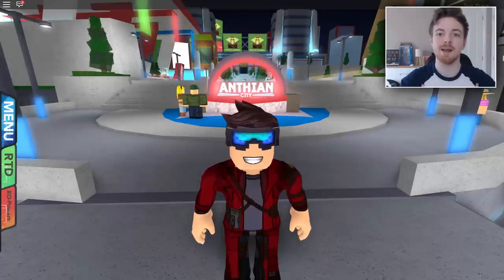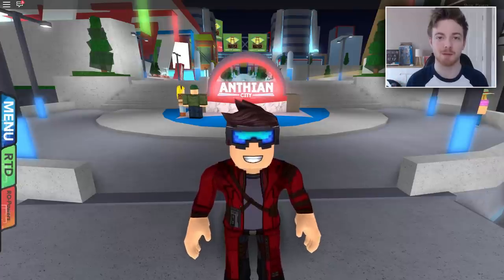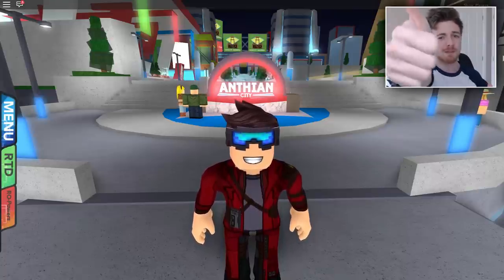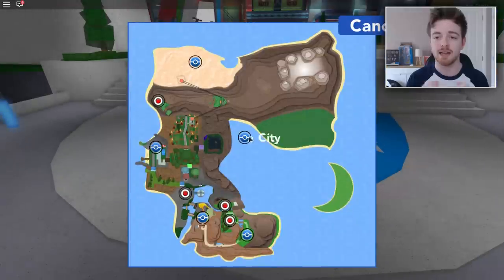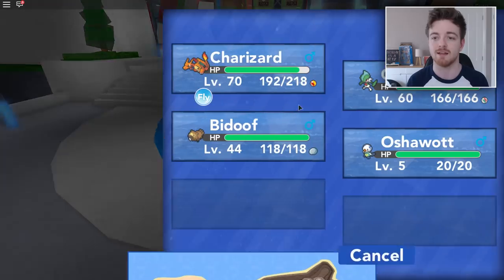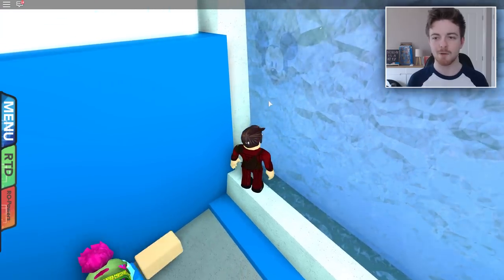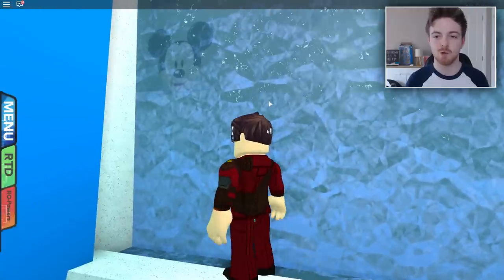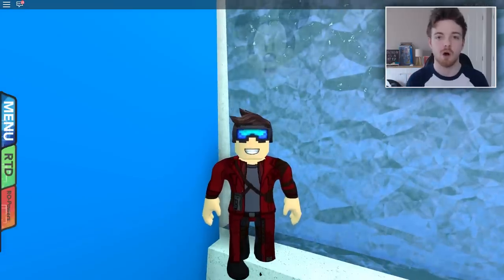SECRET MICKEY MOUSE IN PBB! - Roblox Pokemon Brick Bronze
►Discord Chat!

• MUPKIP!
• Geodude - BaconIsLitFam
• Starly - TheSoaringBird
• Mankey - TheSoaringBird
• Hoppip - profinder9870
• Arbok - zSuperMonkey
• Vaporeon - zSuperMonkey
• Jolteon - yoajyocool
• Leafeon - profinder9870
• Umbreon - DaMineTurdle
• Espeon - FreddyFatbearYT
• Slyveon
• Houndoom - RockyxGamez
• Floette - andybell02
• Mareep - KorbaRyujin
• Victreebel - madsmads4
• Parasect - madmads4
• Luxio - luckyPQ
• Staryu - The2j
• Quagsire - The2j
• Bibarel - The2j
• Pidgeot - The2j
• Ponyta - ManyMaria111
• Gogoat
• Meditite
• Numel
• Hoothoot - RedGrimReaper3011
• Poliwrath - RoastShrimp
• Ladyba - LordVelle
• Meowstic - EndoMaster08
• Beautifuly - EndoMaster08
• Flygon - EndoMaster08
• Trapinch
• Nidorino
• Slugma
• Arcanine
• Landerous
• Dwebble
• Scraggy
• Gigalith - Cruzmk
• Golem - Cruzmk
• Staraptor - Cyndaquilfan01
• Zebstrika - bewareshafster
• Hippowdon
• Murkrow
• Krabby
• Spoink
• Bellsprout - ShadowSonic213
• Mightyena
• Throh
• Sawk
• Cacturne
• Metapod - nnee1234
• Bibarel - nnee1234
• Gastrodon - Kaden5454
• Venipede
• Fearow
• Pidgey
• Sandslash
• Gourgeist
• Ninetails
• Crobat
• Meowstic
• Skiddo - PrettyAyyan
• Unknown - JOHANJOSSU
• Steelix - tiniyoshi12345
• Altaria - tiniyoshi12345
• Dunsparce - tiniyoshi12345